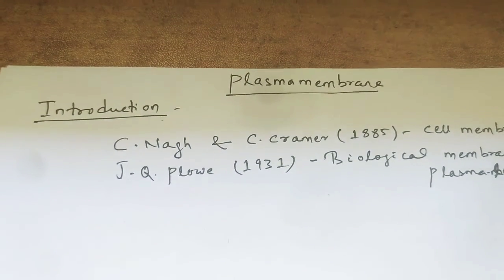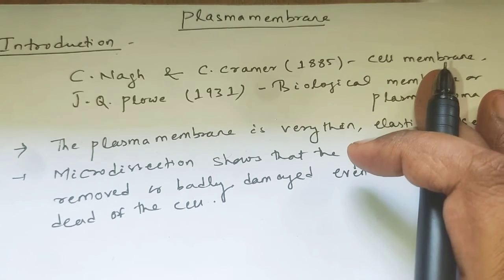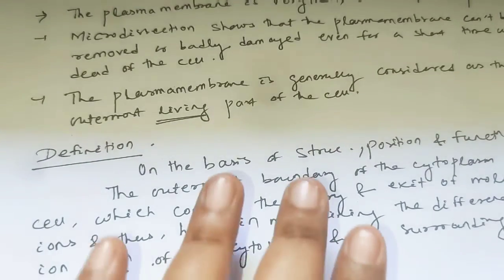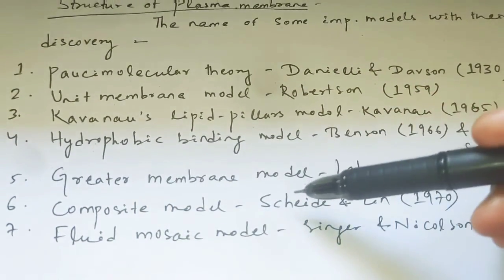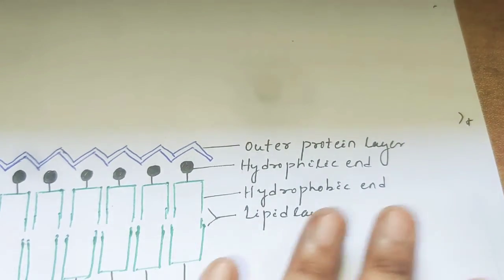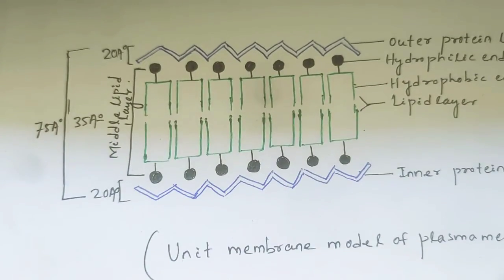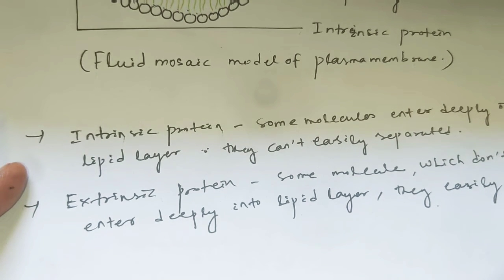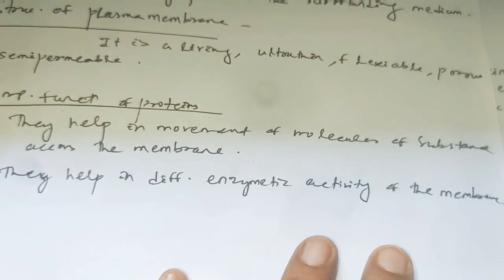Plasma membrane part 1|| For GATE & UPSC Exam 2020 || Msc & Bsc exam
Plasma membrane -
This video is about its introduction, definition, Stucture .

THANKS